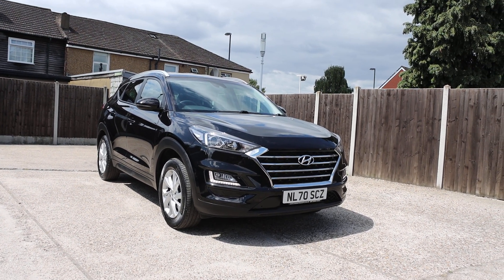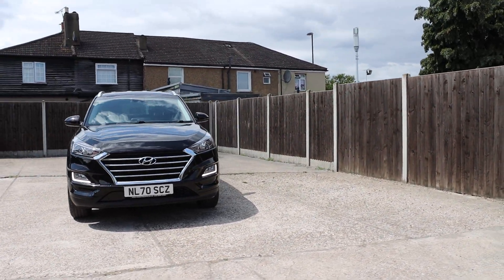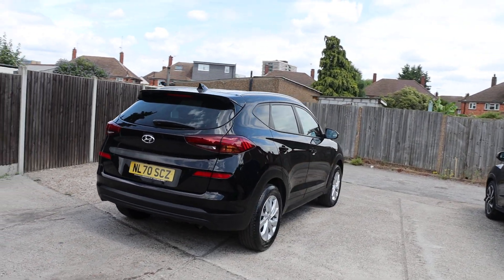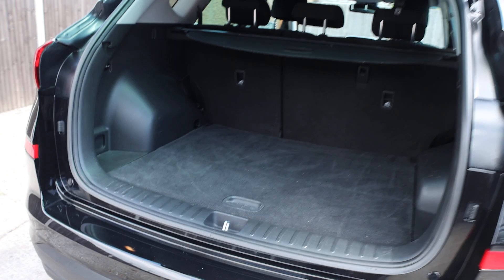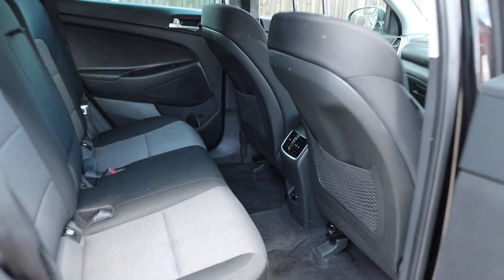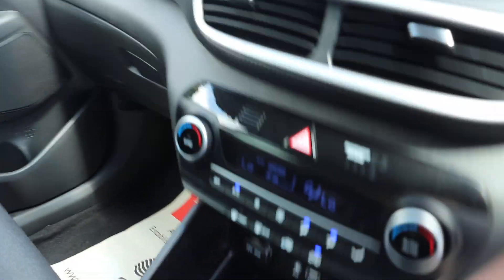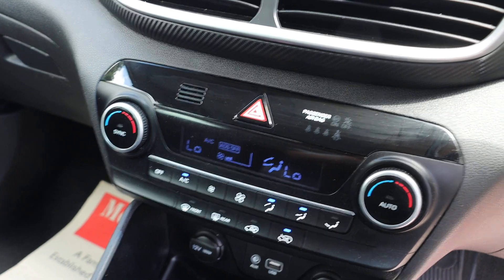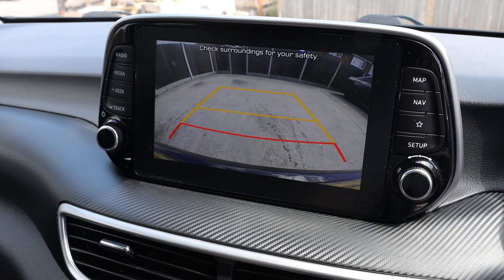NL70SCZ Hyundai TUCSON 1.6 GDI SE NAV SUV 5DR PETROL MANUAL SATNAV BLUETOOTH APPLE CARPLAY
NL70SCZ
Hyundai 1.6 GDI SE NAV SUV 5DR PETROL MANUAL SATNAV BLUETOOTH APPLE CARPLAY REAR CAMERA WITH PARKING AIDS 1 OWNER FROM NEW ONLY 4